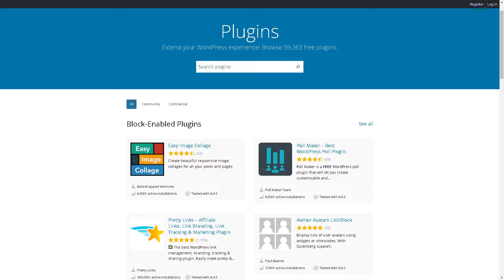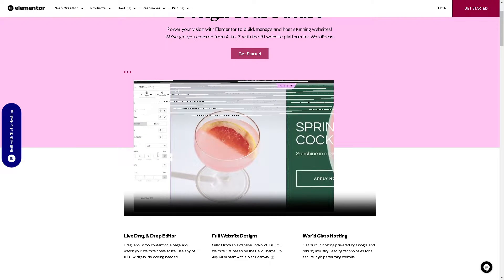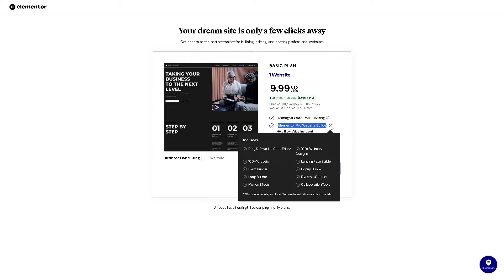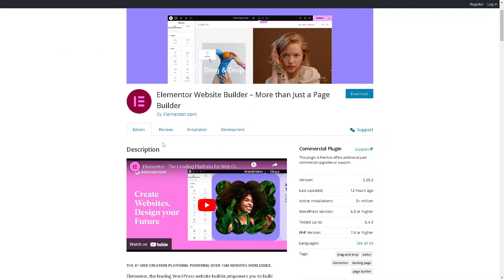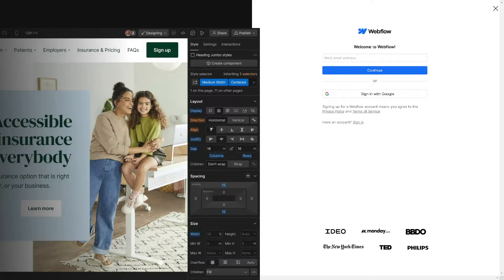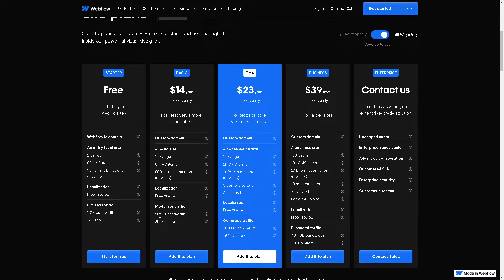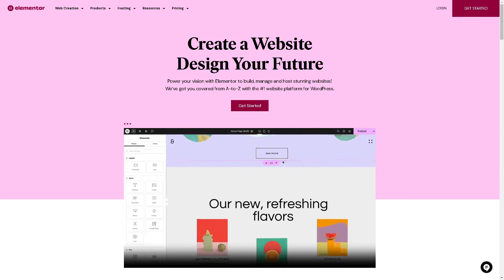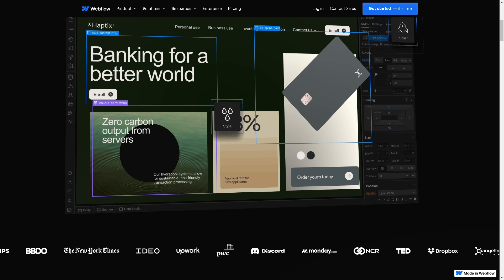Webflow vs Elementor: Which is Better? (Full 2024 Guide)